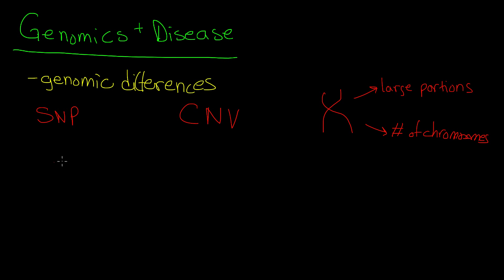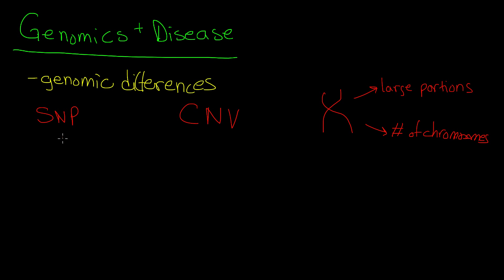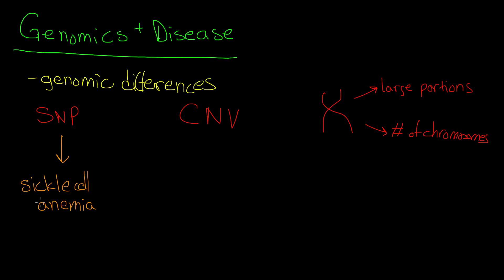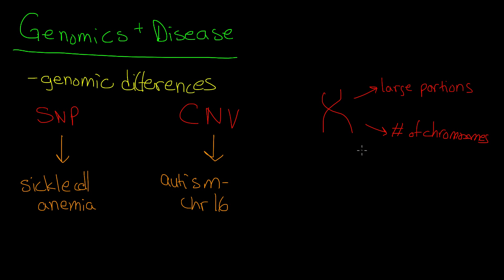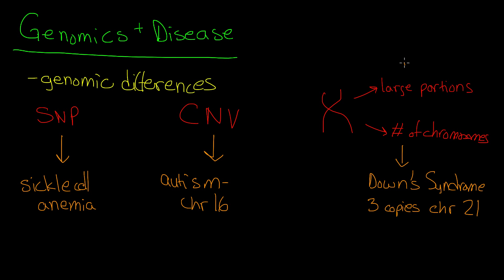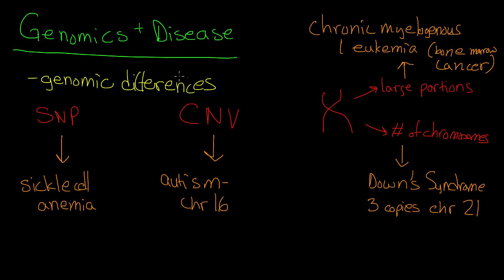How Can Genomic Differences Lead to Disease?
Types of genomic differences between people that can cause disease are highlighted.